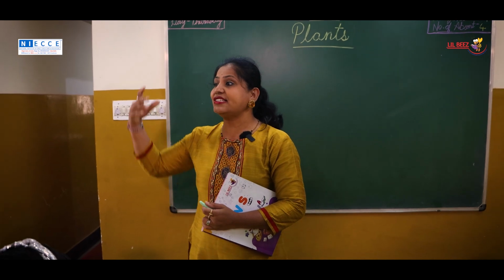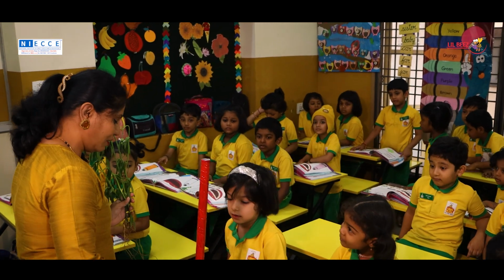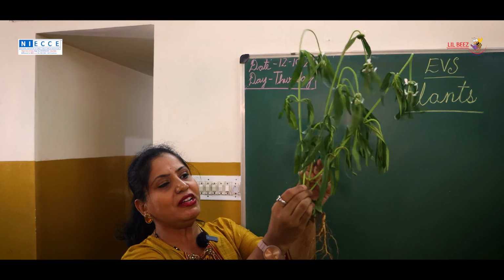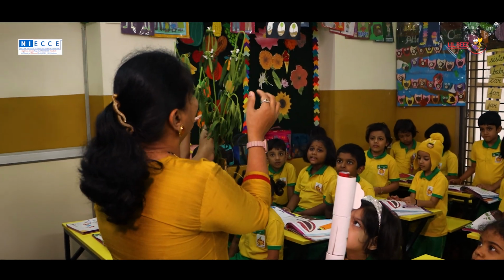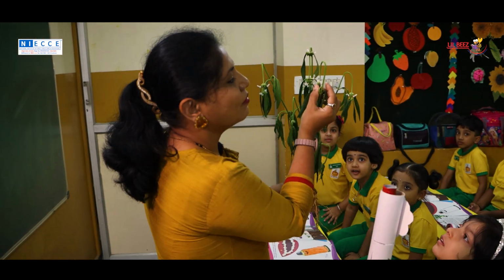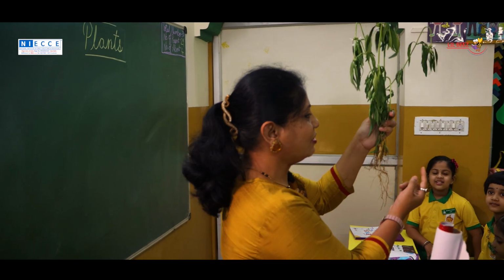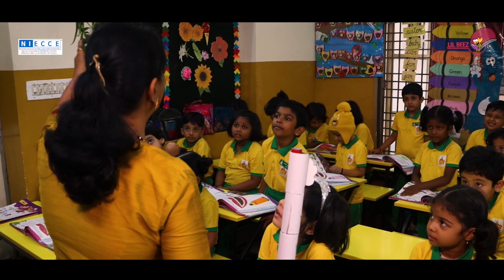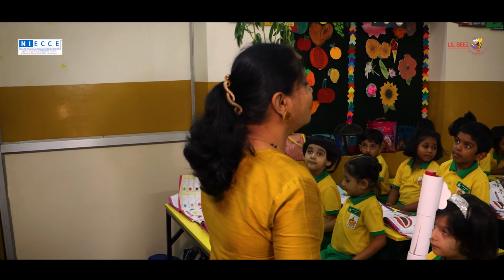Hands-On Learning of Plant Anatomy with Live Examples | EVS | UKG | Lilbeez Curriculum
Adapt Pre-School Books in your Institution